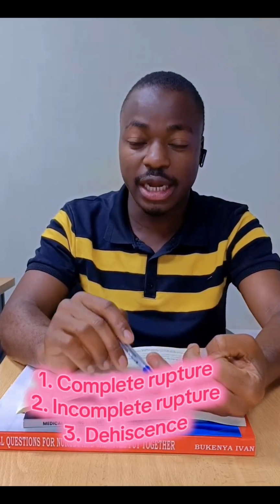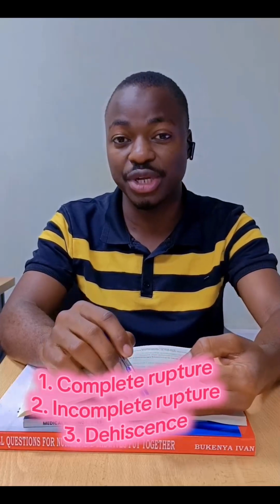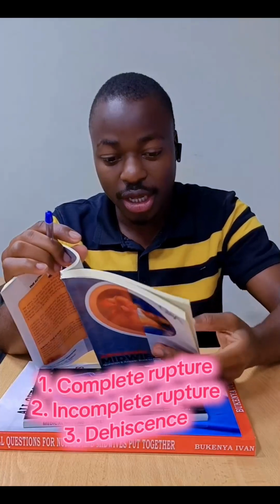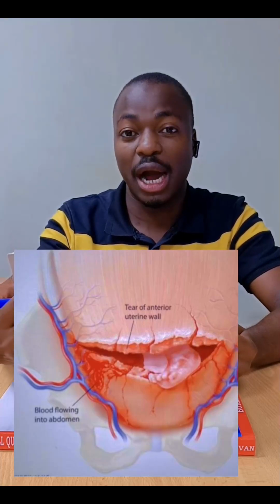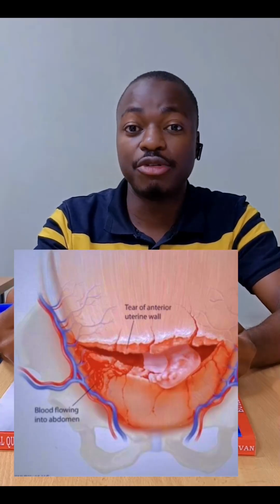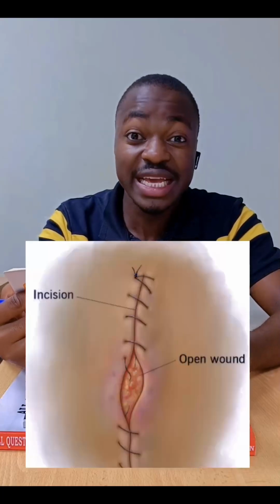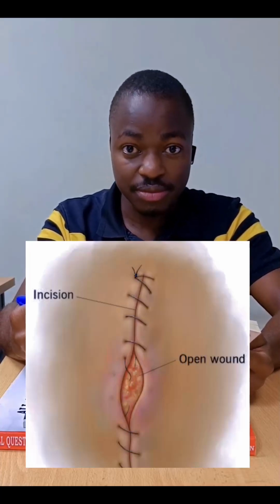Abnormal Midwifery Q and A